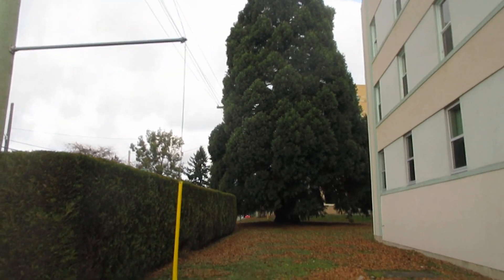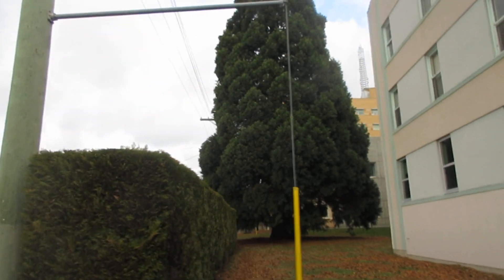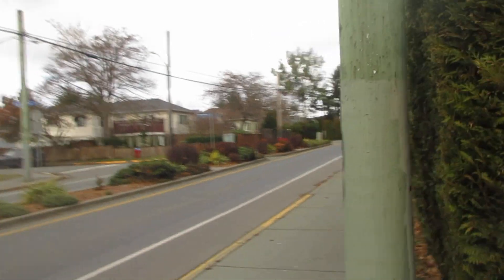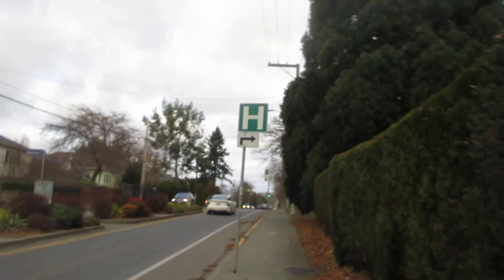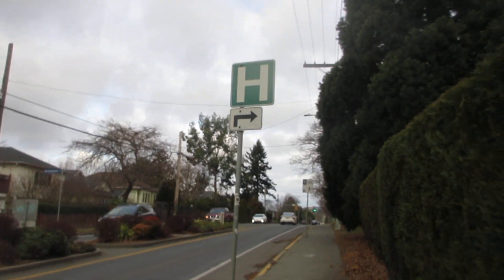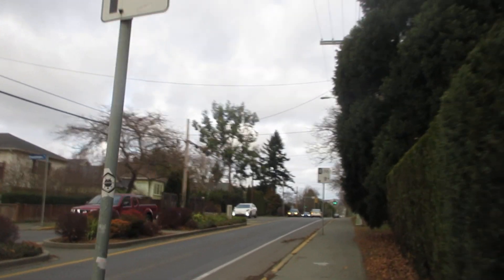Southern Magnolia growing near a huge Eucalyptus & Redwood tree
Always great Eotic plants to see in Victoria, BC